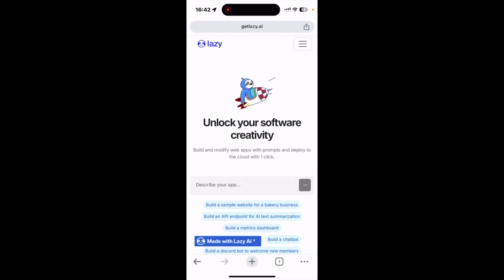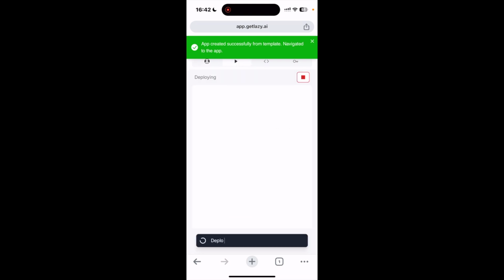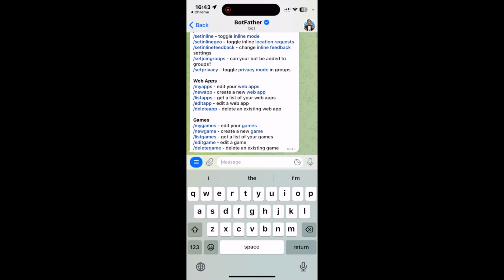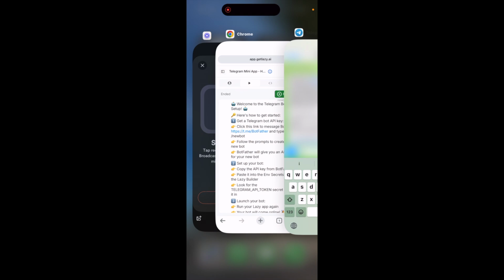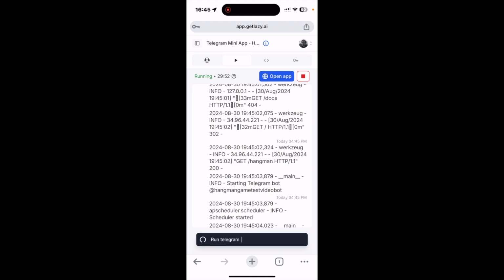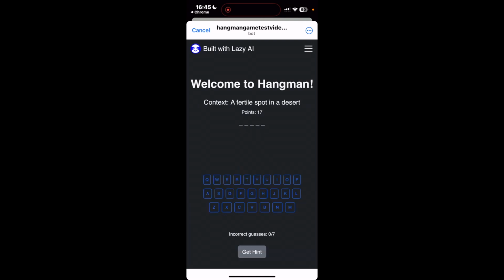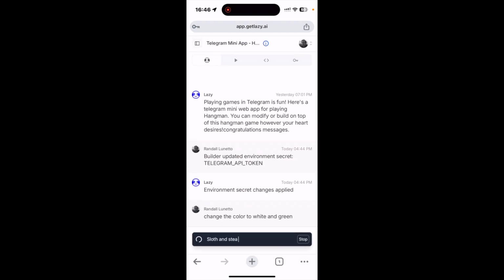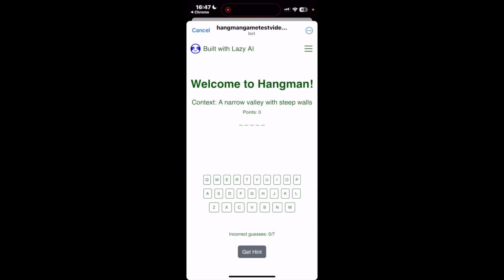Lazy AI - Build a Hangman Game for Telegram from a Template!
Use this template to create your own hangman game for Telegram in just a few minutes! Modify the game or build on top of it yourself with this template